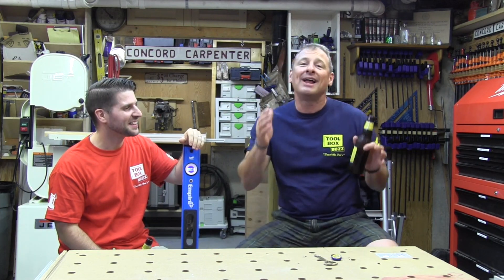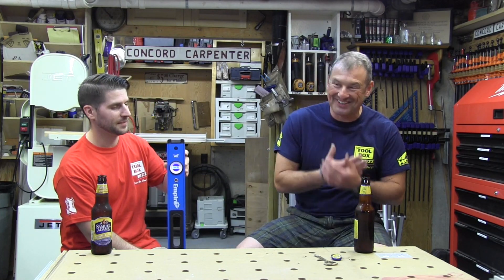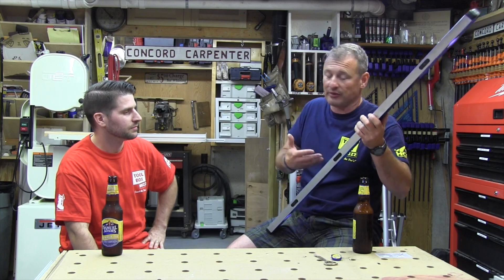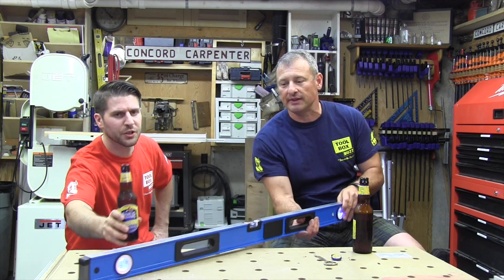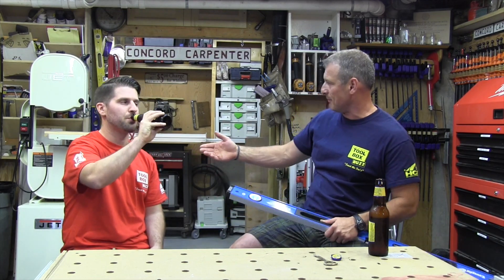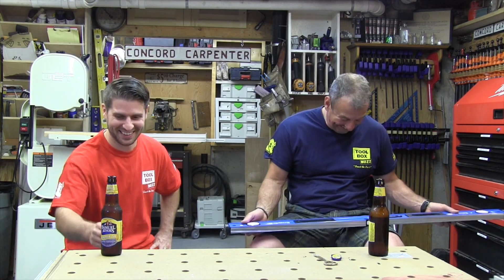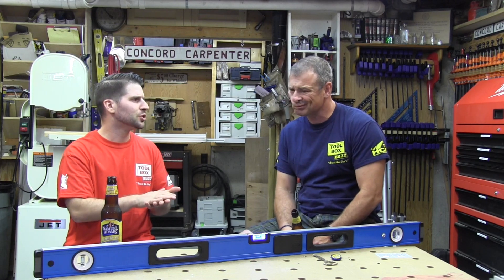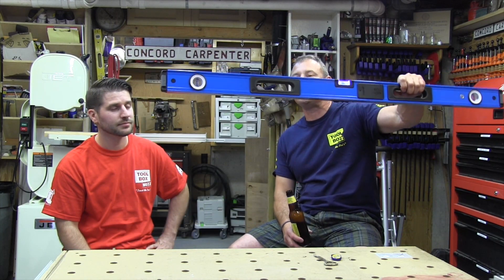Empire E95 Box Level: "The Beer Light is On! Tools On Tap #9